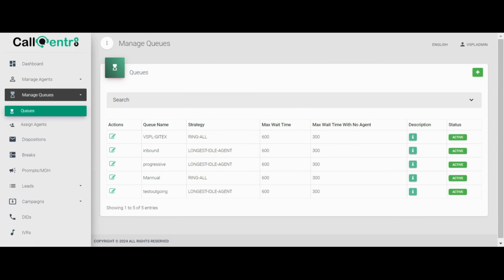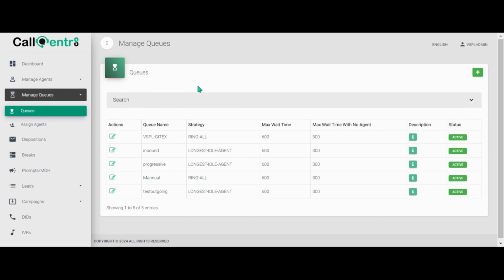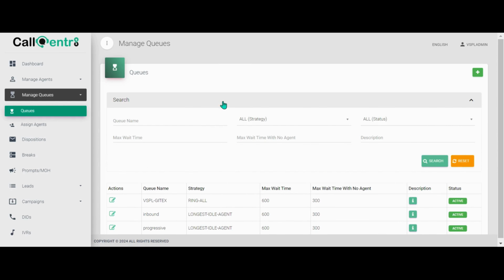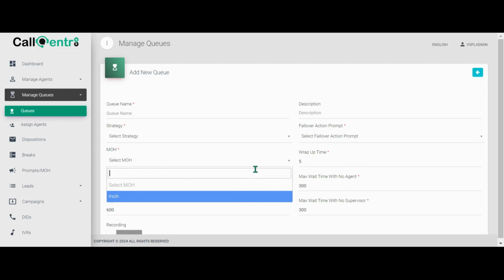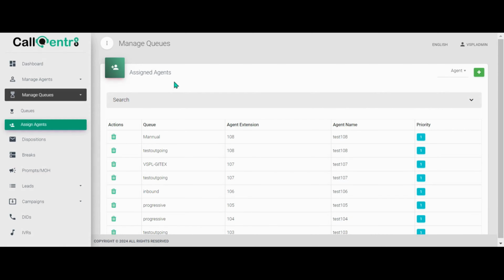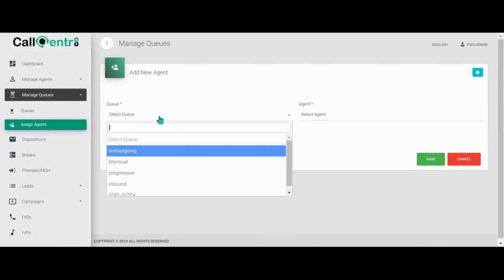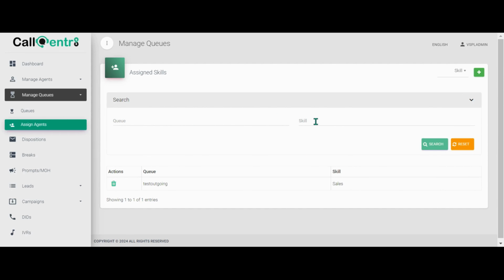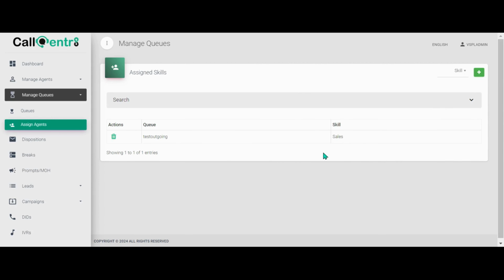10. How Tenant Admin Can Manage Queues? | Multi Tenant Contact Center Software | Vindaloo Softtech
Thank you for coming back! In the last video, we looked at the Manage Agent area. We're going to focus on the Manage Queues feature today, which allows tenant administrators to create queues and assign agents to them.

This video will teach you:

What are queues? Think of queues as online call waiting areas, and the tenant administrator is responsible for setting them up.

View of Queues List: Examine current wait times, call distribution tactics, queue status, and existing queues. Discover how to search and filter within queues.

A detailed tutorial on adding queues that covers setting up names, failover prompts, call routing techniques, hold music, wrap-up time, wait periods, and call recording.

Assigning Agents and Skills: For effective call routing, learn how to allocate agents to queues, determine their priorities, and assign certain skills to queues.

You may guarantee a smooth call flow and great client happiness by becoming proficient with these characteristics.

Read our latest blog on CallCentr8 - Contact Center Software